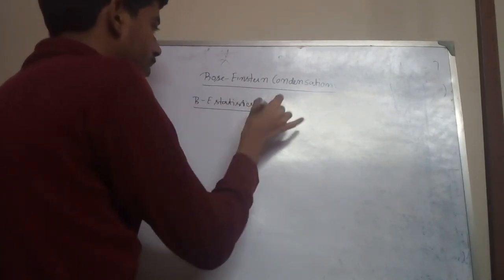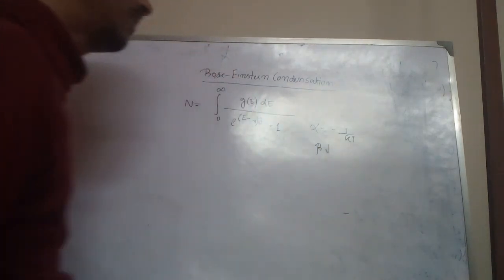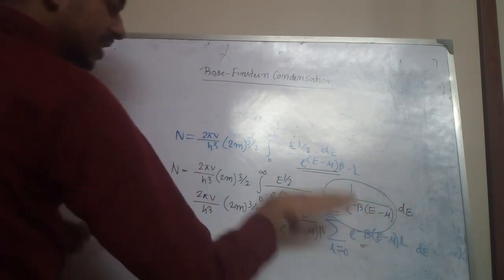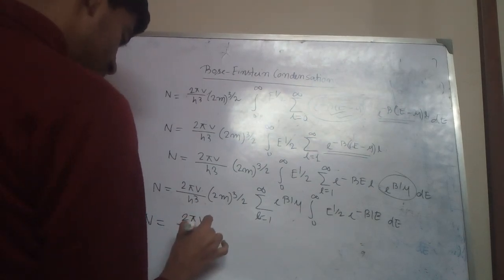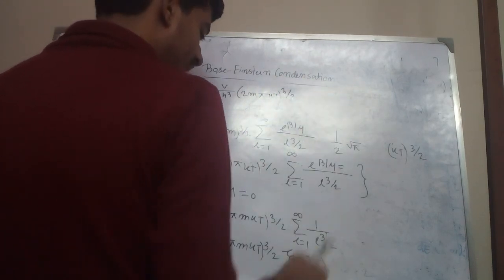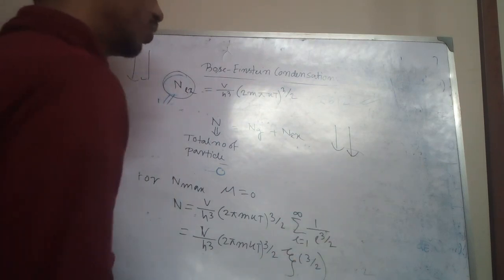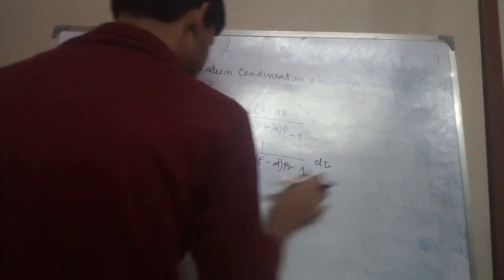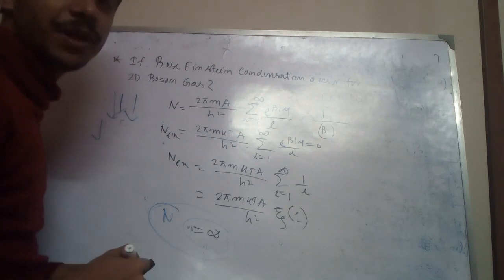Bose Einstein condensation explained